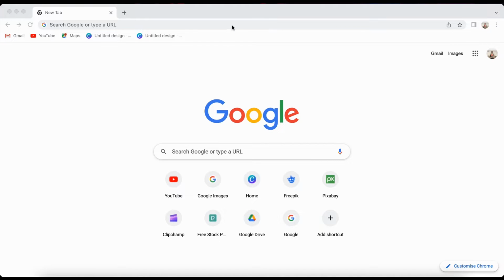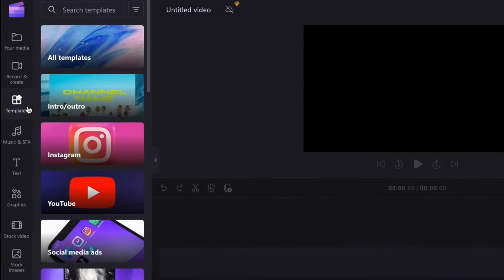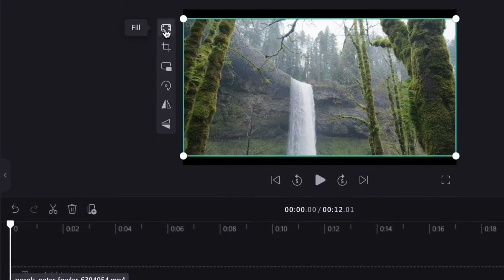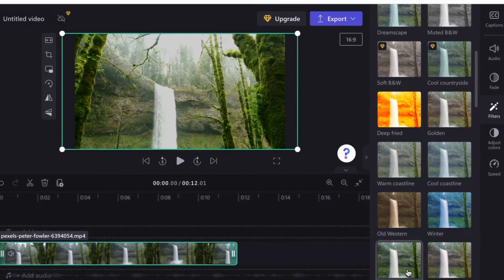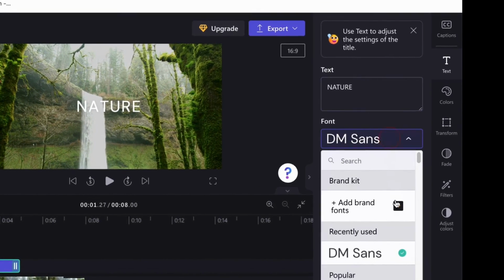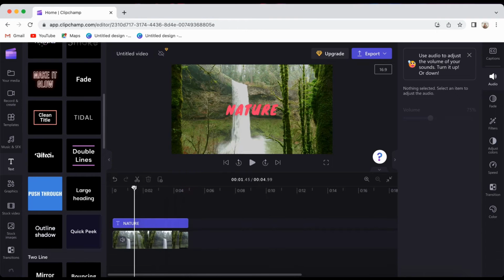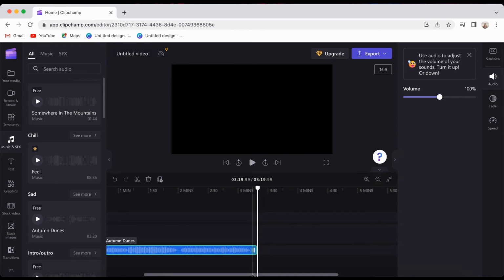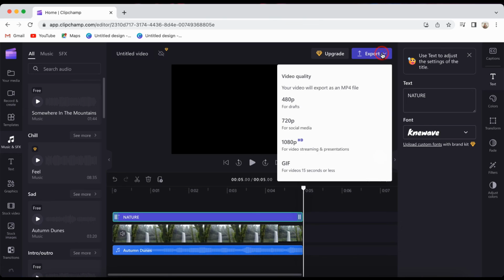How to use Clipchamp Video Editor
This video is step-by-step tutorial of clipchamp video editor. Clipchamp is a free video editor and you can use it on both Windows PC and Macbook.

After watching this complete tutorial of clipchamp, you'll find it very easy to create and edit amazing videos on clipchamp for free.

Stock Video used in this tutorial has been downloaded from Pexels and the credits of the video goes to the super talented - Peter Fowler.

You can download this stock video from the under-mentioned link:
Video by Peter Fowler from Pexels: